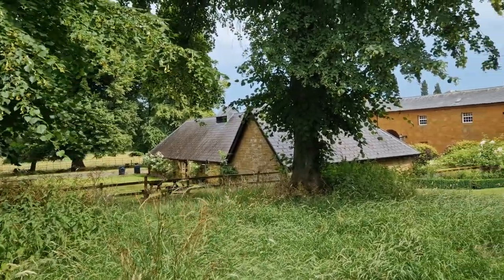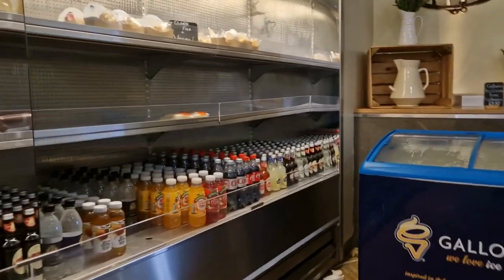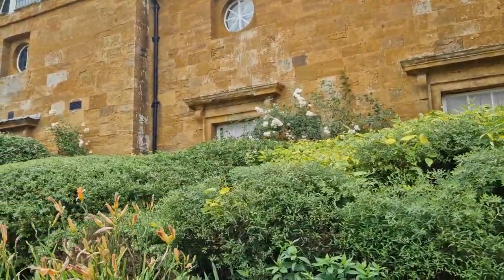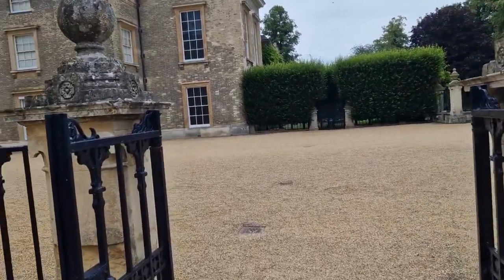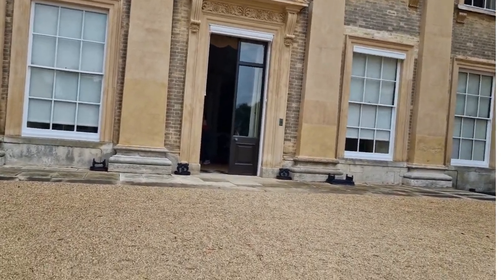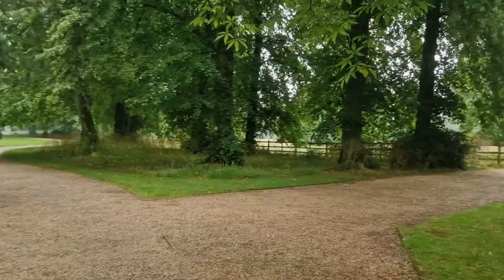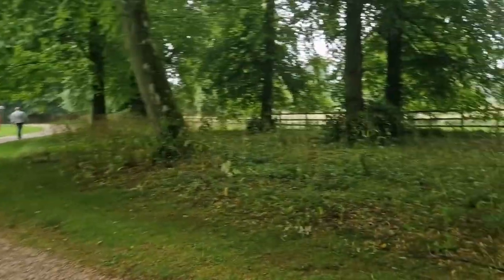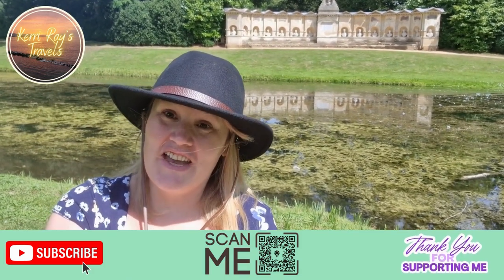Althorp Estate Part 1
We enjoy travelling to new places including National Trust and Historic Houses and sharing our video tours with people who otherwise would not be able to see the beauty that we are blessed to visit. We hope that you will enjoy our full video tours, teasers and photography.